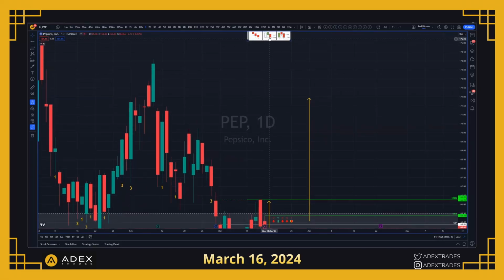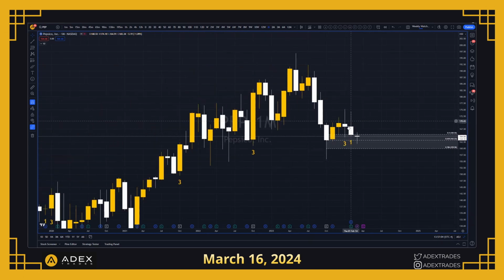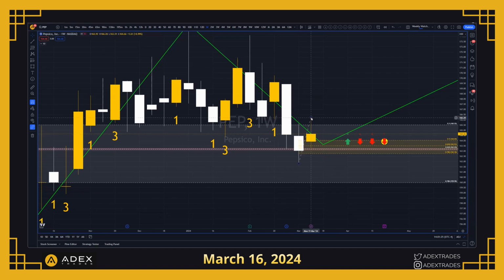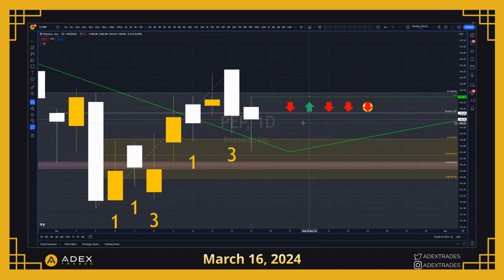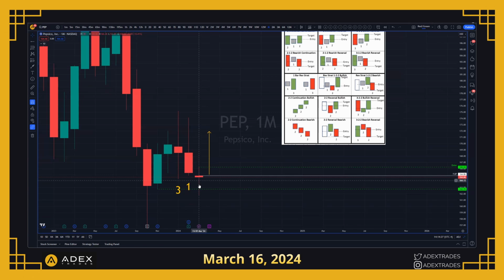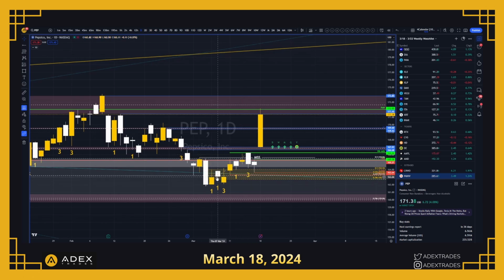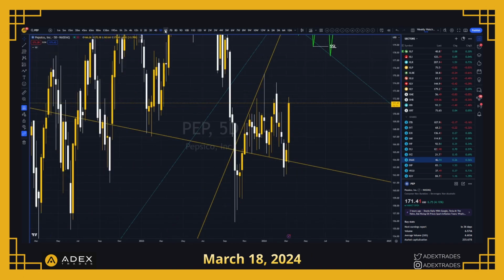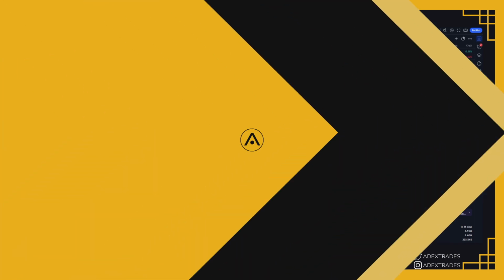215% $PEP TRADE REVIEW || 3/18/2024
In this trade breakdown Adex explains how you can foreshadow or a predict a certain move before it happens. The group ended up profiting over 200% on this amazing $PEP trade!

Watch till the end to see how he breaks down the trade plan. You don't want to miss this! 🎯🚀

🍀 St. Patrick's Day Sale 🍀

New members LOCK IN $50 per month DIAMOND subscription when you join today!